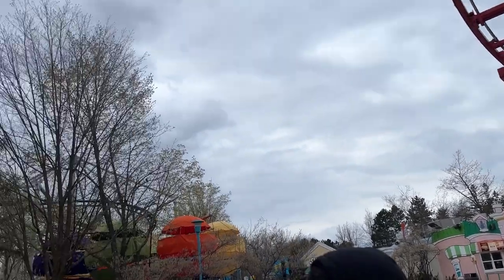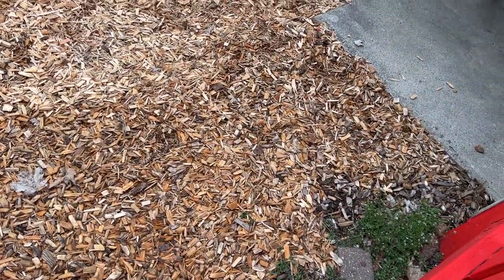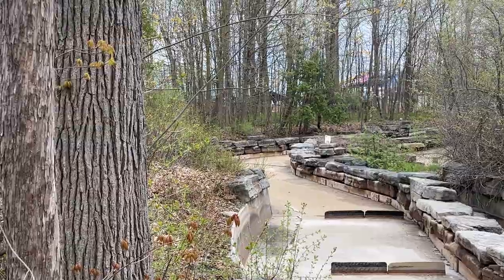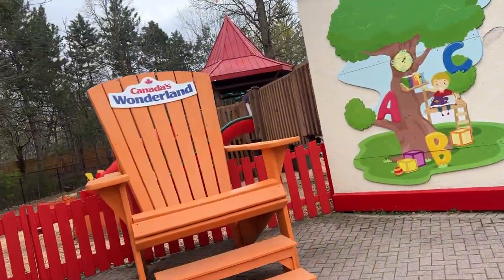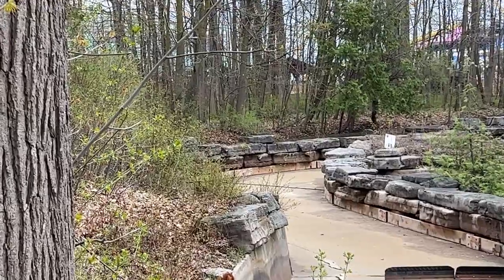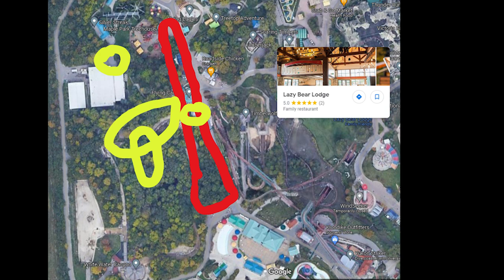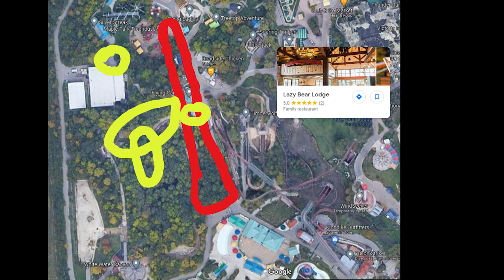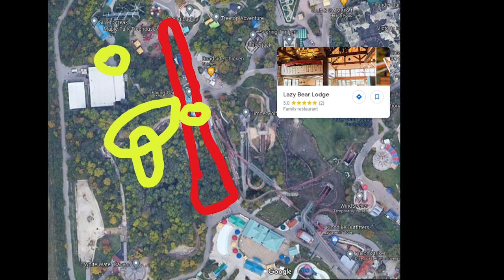Canada's Wonderland 2025 Construction Update